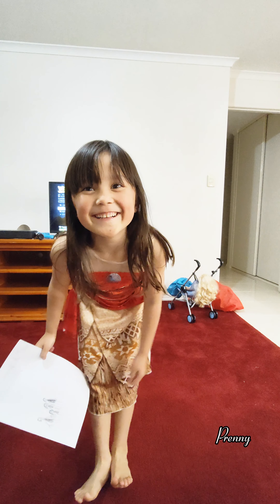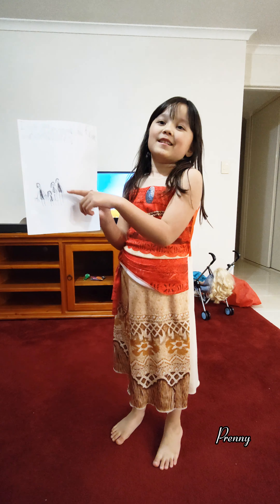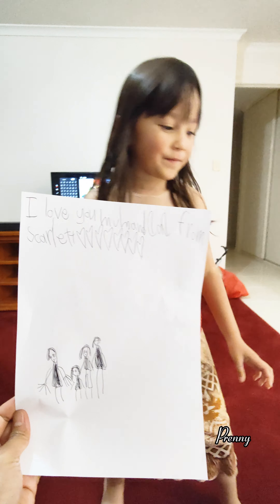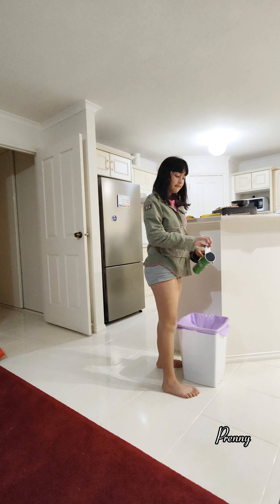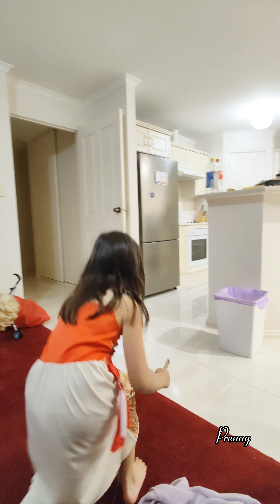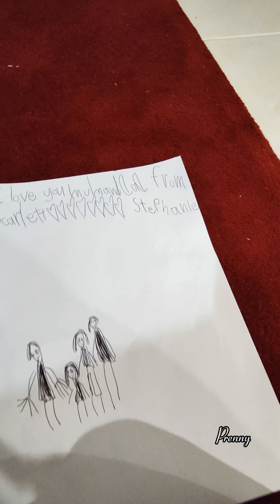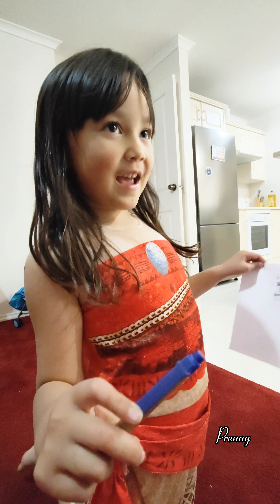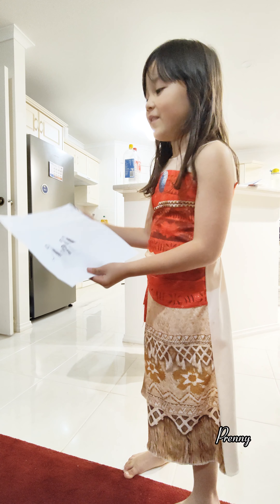Scarlett knows how to write a sweet message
This video was taken on 24 May 2024 and published on 30 May 2024